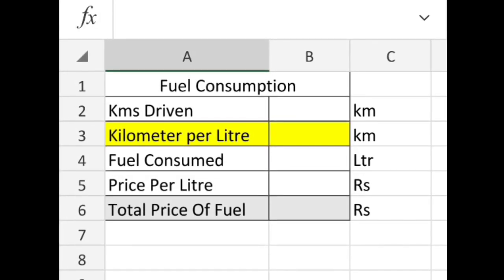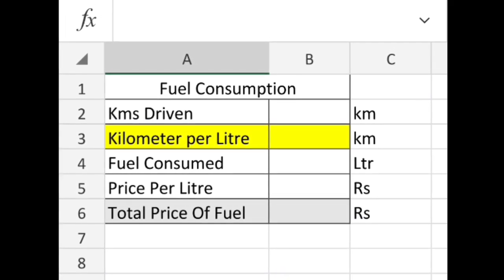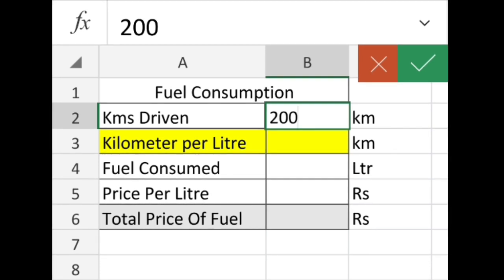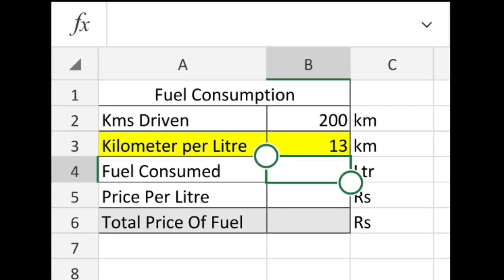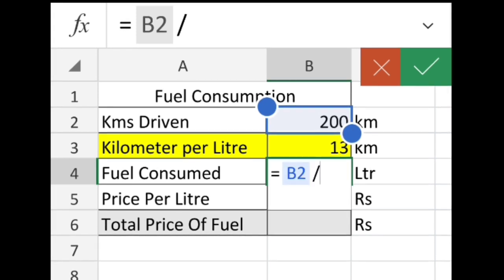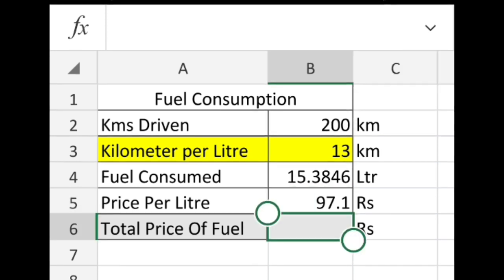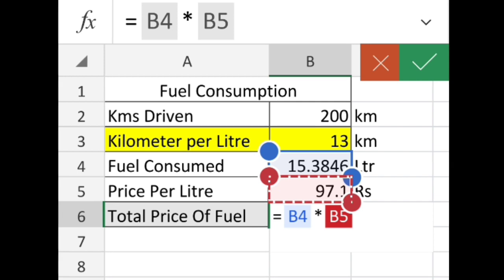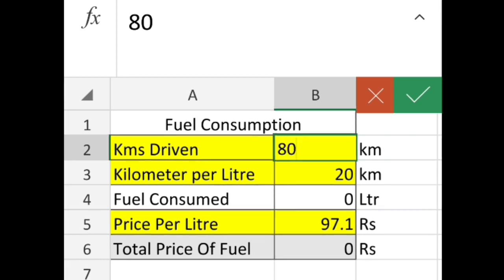calculate vehicle mileage on android excel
Here in this video i will calculate the mileage of a vehicle using simple formulas in android excel. You can also make this Mileage calculator for yourself.